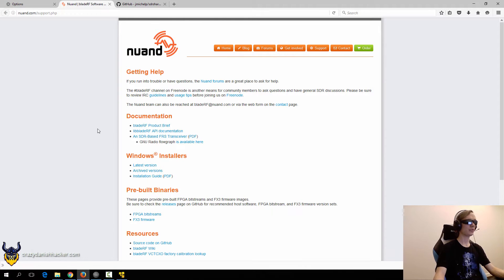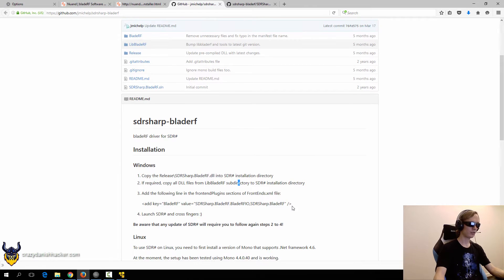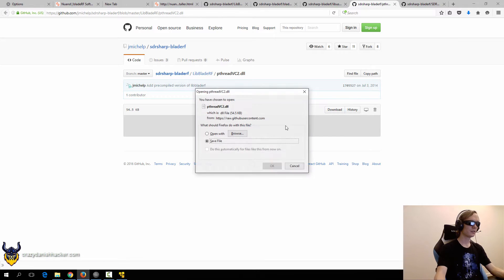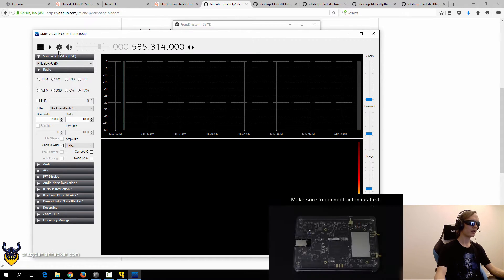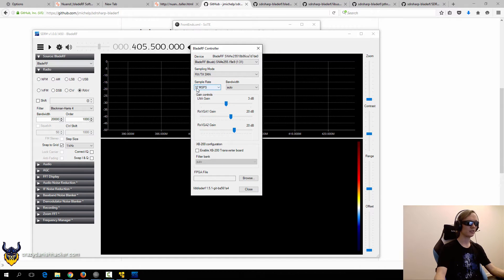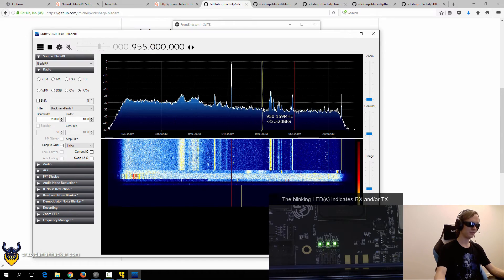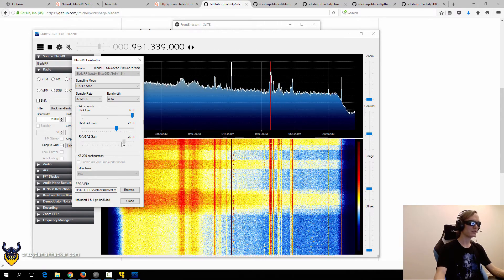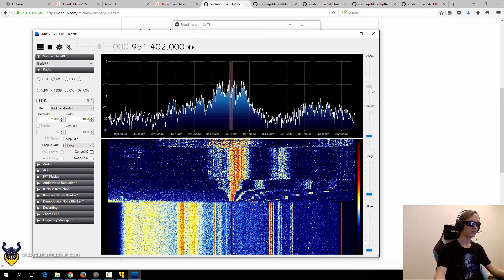BladeRF + SDR# on Windows 10 - Software Defined Radio Series #17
In this video I show how to install BladeRF with SDR# (SDRSharp) support on Windows 10. Subsequently, the FPGA is loaded onto the BladeRF from SDR#, and the GSM900 band is browsed using two small quad band duck antennas.

Note: The antennas I use in this video, are not that good compared to that default RTL-SDR antenna I typically use. Basically the received signal strength is pretty bad depending on where the BladeRF is placed, how the RX antenna is angled, how close it is to a window, etc.

Topics covered:
- Installing BladeRF on Windows 10
- Installing the necessary libraries for SDR#
- LNA gain (Low Noise Amplification)